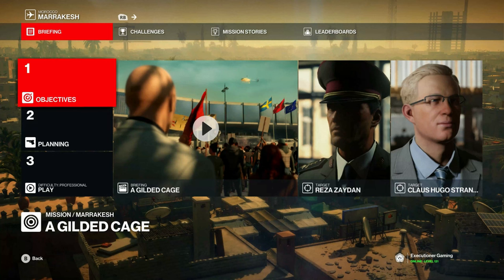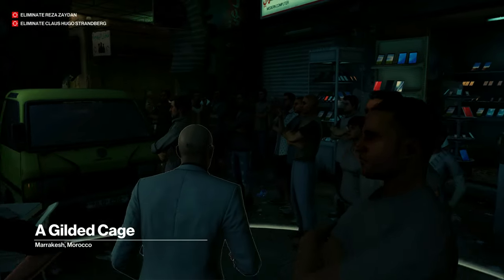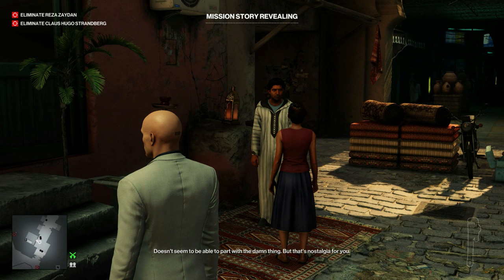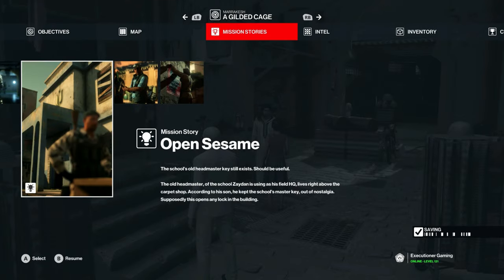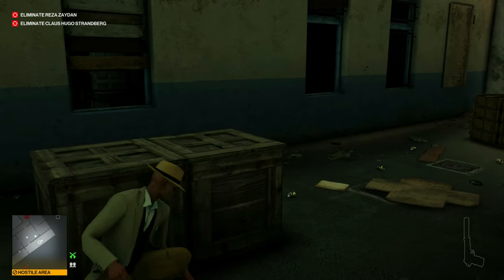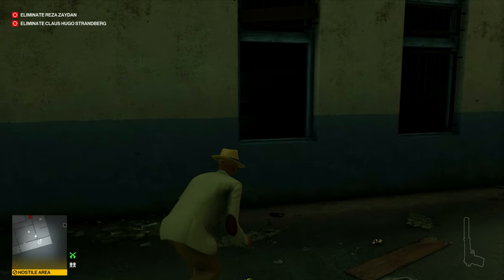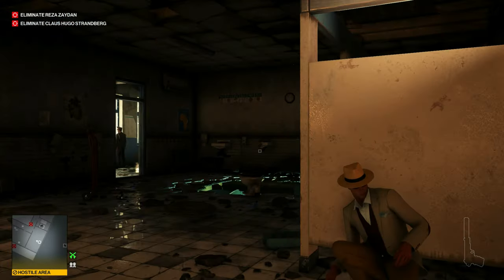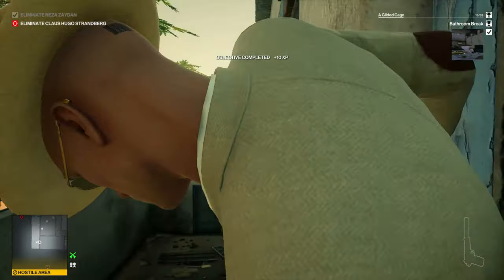Hitman 3: Marrakesh - A Gilded Cage - The Headmaster's Revenge, Bathroom Break, Back to School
This video will show you how to get the following challenges in the A Gilded Cage mission in Marrakesh:

Loadout Menu 0:00

Mission Story - Open Sesame 0:45

Back to School 1:23

New Transfer 2:45

The Headmaster's Revenge & Bathroom Break 2:55